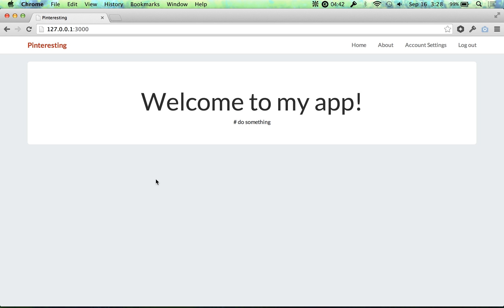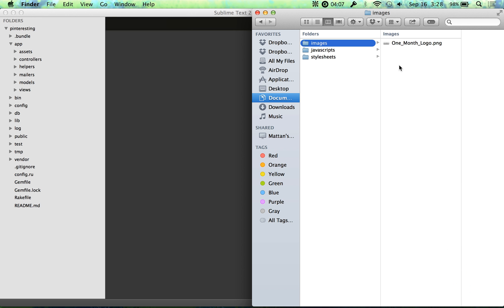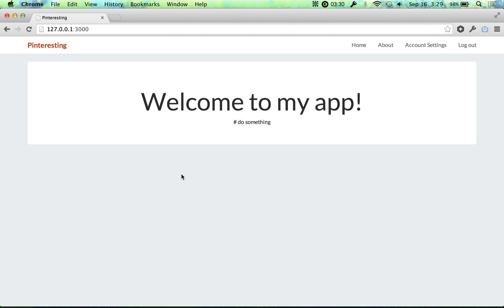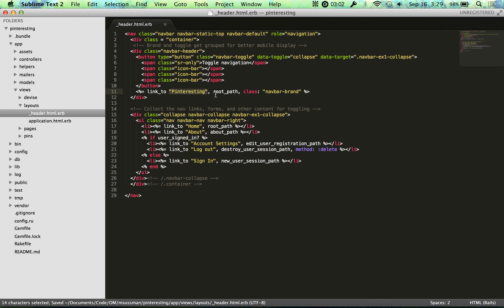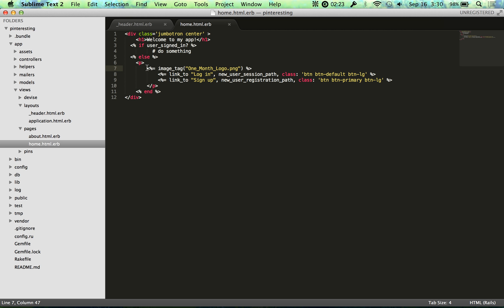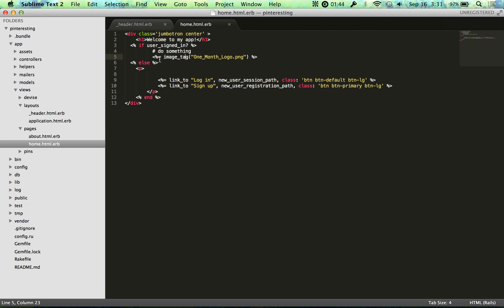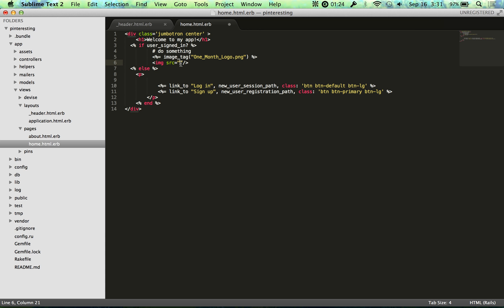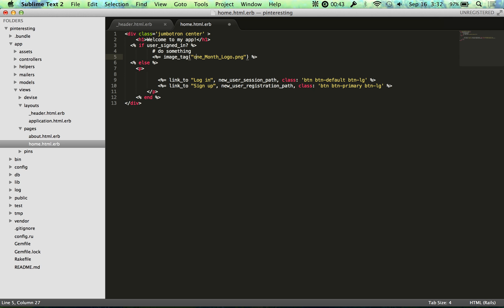Add an Image in Rails [Code Review]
Lee walks through how to add an image to your header in Rails.